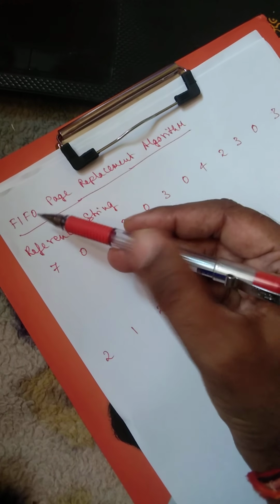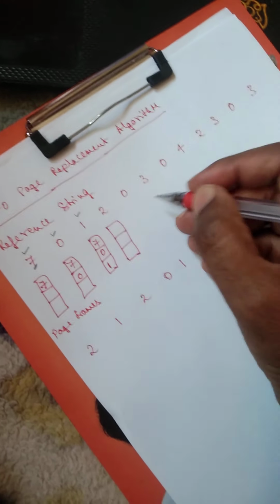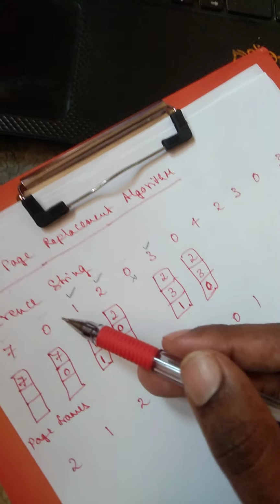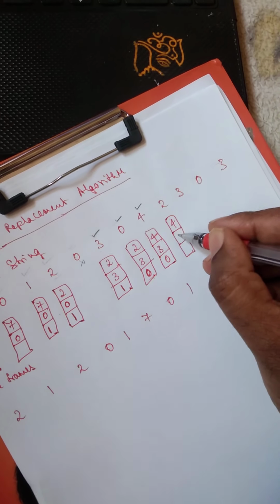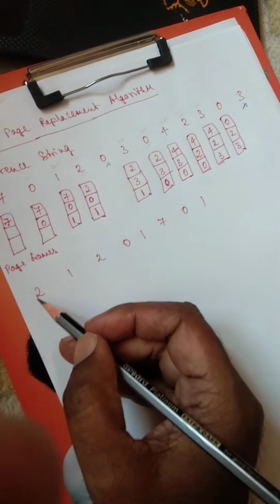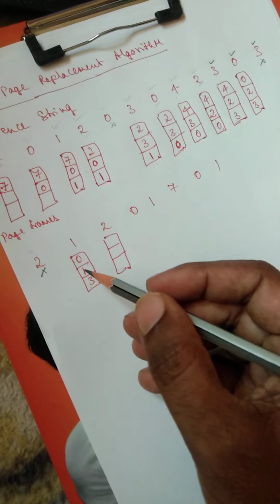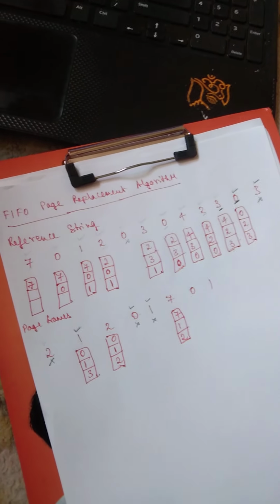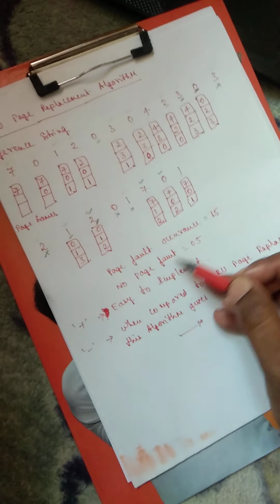FIFO ( First-In First-Out ) Page Replacement Algorithm